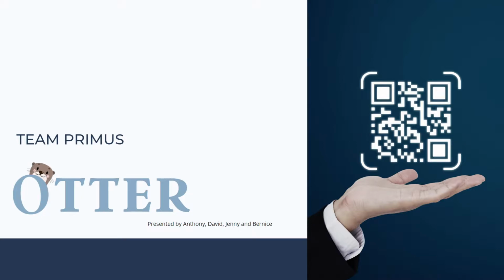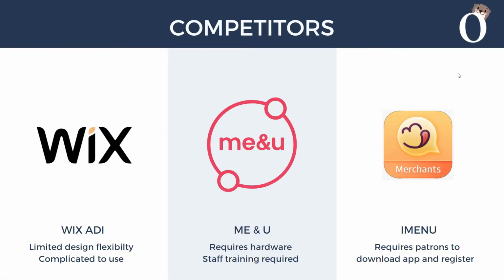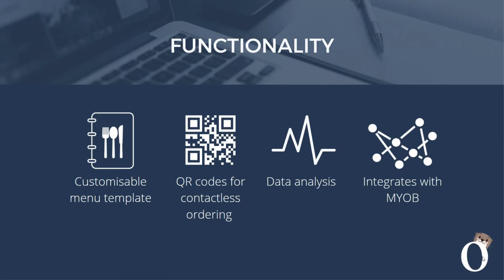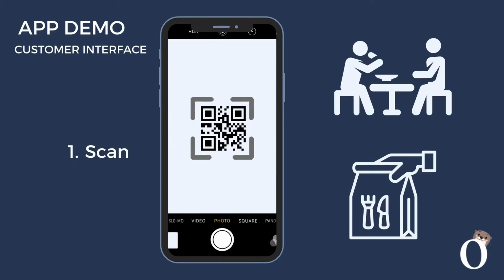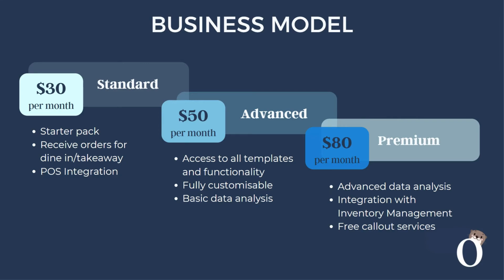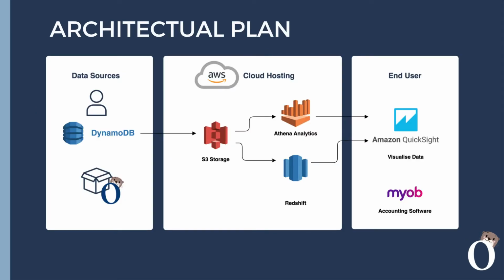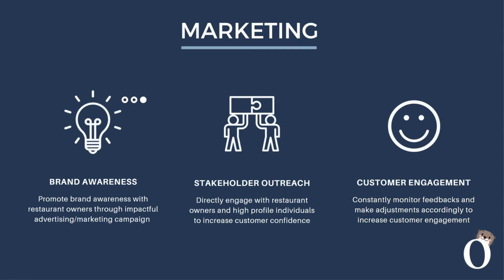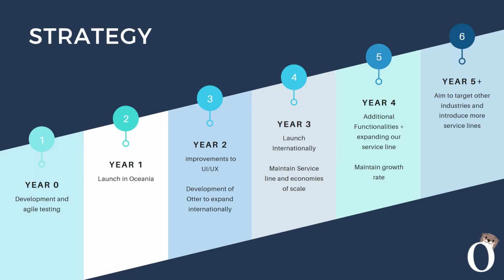Team Primus MYOB IT Challenge 2021 Submission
This is the submission from Team Primus from New Zealand for the MYOB IT Challenge 2021.

Teams were asked to identify a specific challenge, problem, or pain-point that small business owners are experiencing today, and then provide an App which helps to solve it.